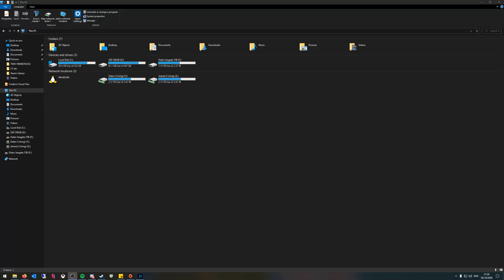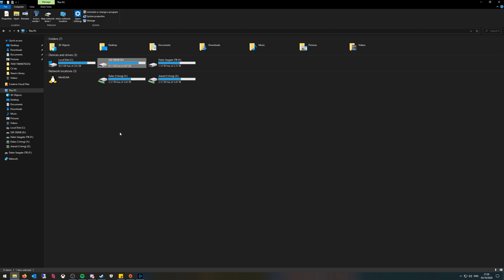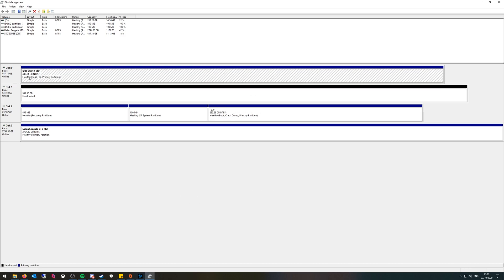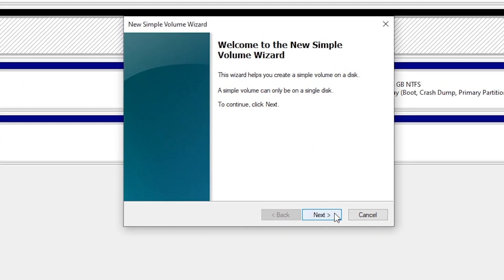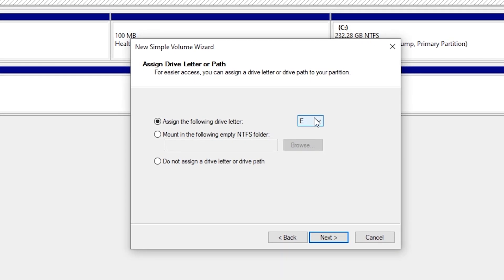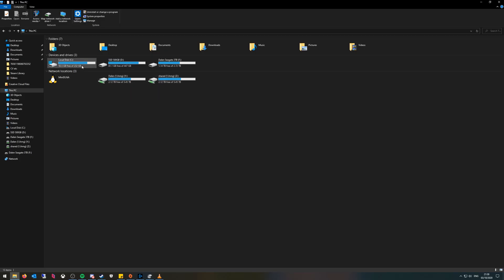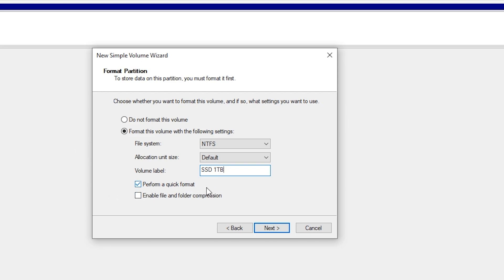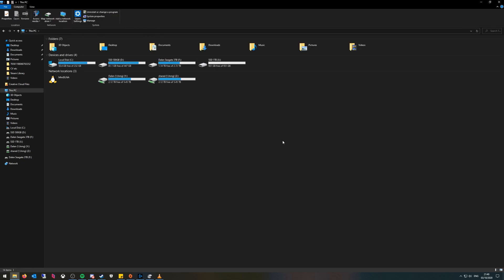[GUIDE] How to map a new hdd/ssd drive in Windows 10 (2020)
Quick tutorial on how to map a new hdd or ssd drive in Windows 10